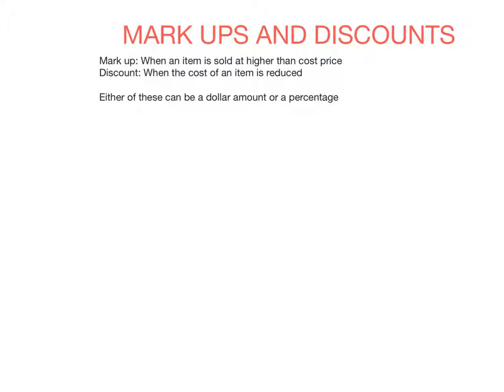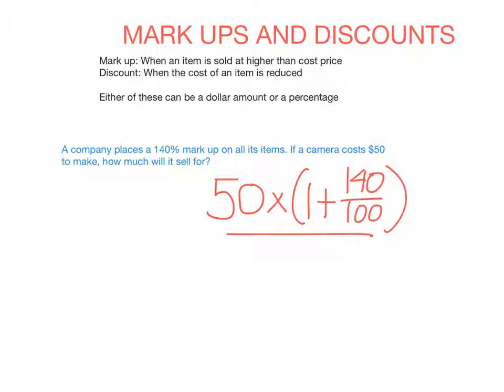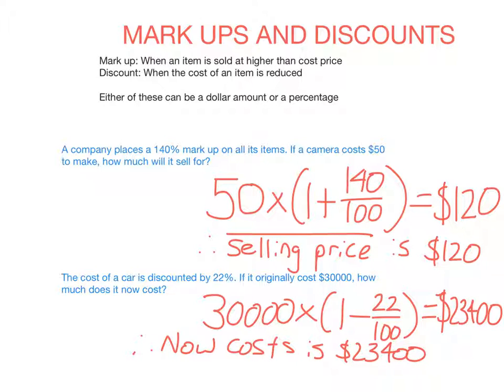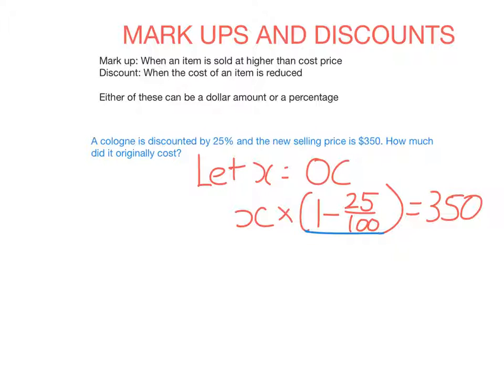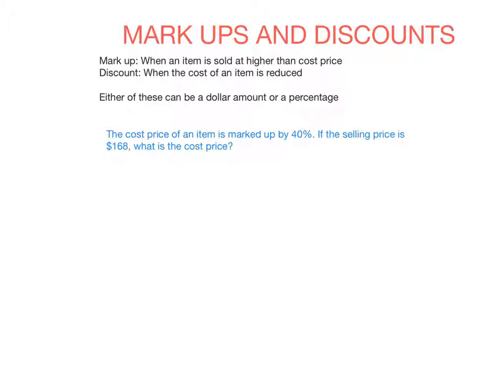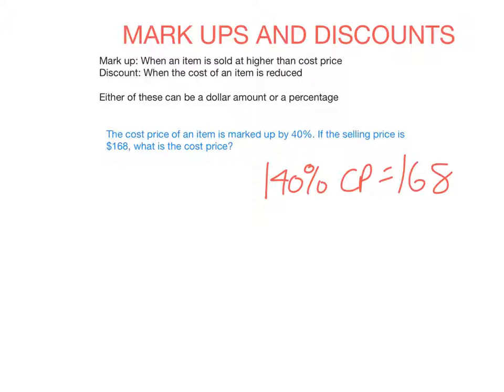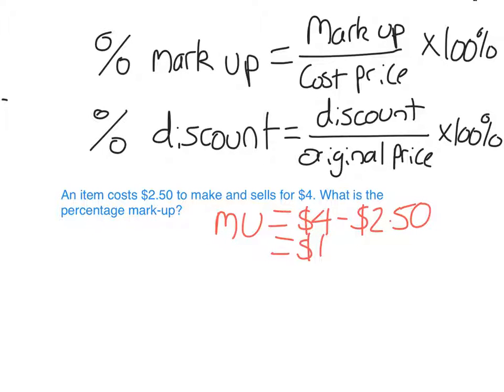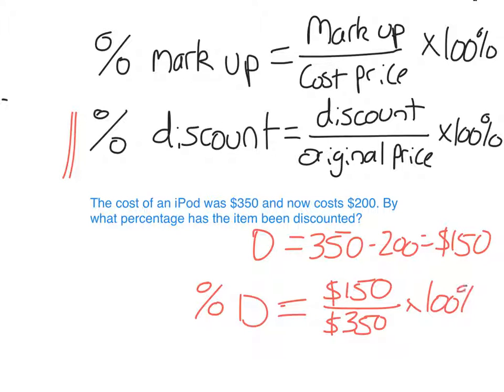11Apps Mark-ups and discounts